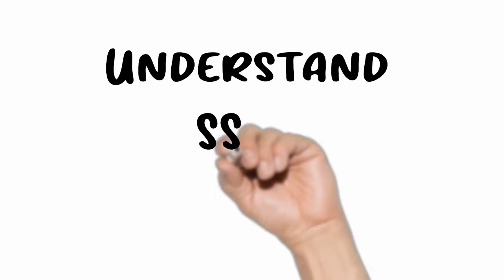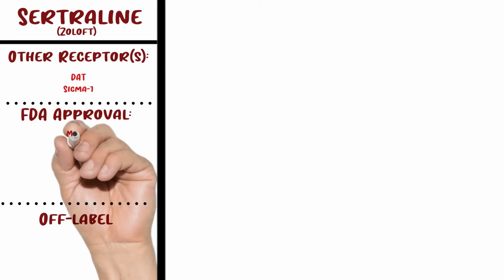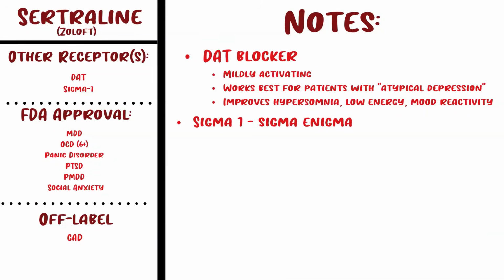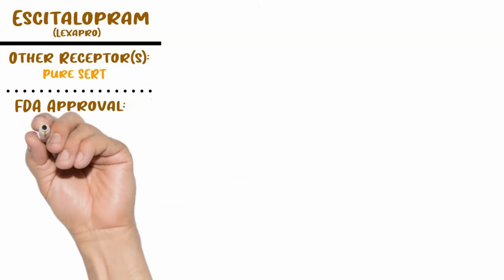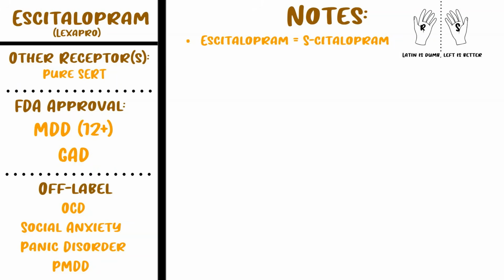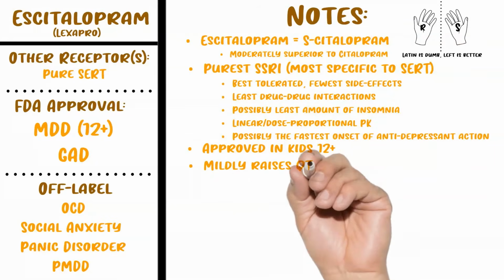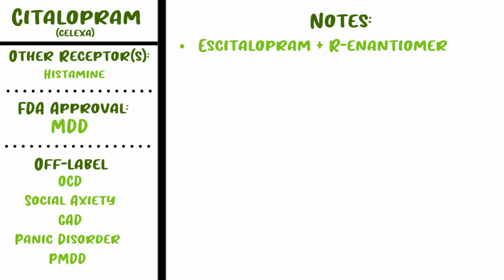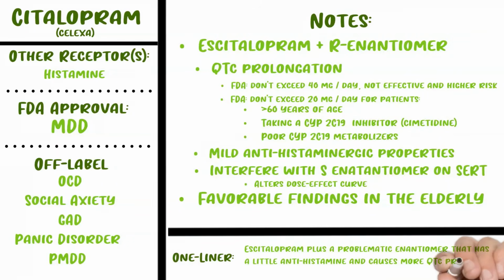What Are The Differences Between SSRIs (Sertraline, Escitalopram, and Citalopram)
Discover What are the Differences Between SSRIs like Sertraline, Escitalopram, and Citalopram.
🎓 Enroll in the Antidepressant Course for clinicians: 6 modules, from receptor to prescription
👥 Community forum and monthly Q&A with Dr. Malzberg and Dr. Fu
📖 PsychoFarm's Treating Depression Book

The video delves into the differences between various SSRIs (Selective Serotonin Reuptake Inhibitors): sertraline (Zoloft), escitalopram (Lexapro), and citalopram (Celexa). It emphasizes how understanding their pharmacokinetic and pharmacodynamic properties can inform clinical practice. Sertraline blocks dopamine active transporter (DAT) and sigma one receptors, making it mildly activating and suitable for atypical depression but potentially causing overactivation in panic disorder. Escitalopram is noted for its purity, hitting only serotonin receptors, making it well-tolerated with minimal side effects and fast onset of action. Citalopram, a racemic mixture including escitalopram's less active enantiomer, carries risks of QTC prolongation, particularly with higher doses or in certain patient populations. Despite similarities between escitalopram and citalopram, escitalopram is preferred due to its superior efficacy and tolerability. The video also discusses off-label uses, FDA approvals, and unique properties of each SSRI, such as sertraline's efficacy in anxiety and escitalopram's suitability for children. It also speculates on cultural references like Kanye West's potential use of Lexapro. Overall, it highlights how understanding the nuances of SSRIs can guide antidepressant selection based on individual patient needs and characteristics.